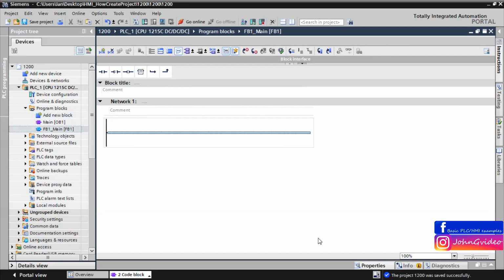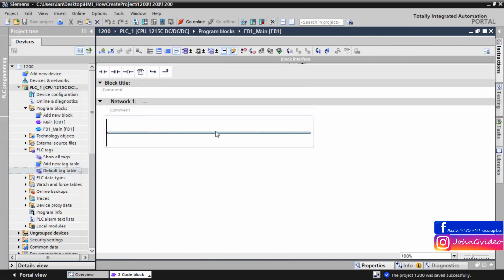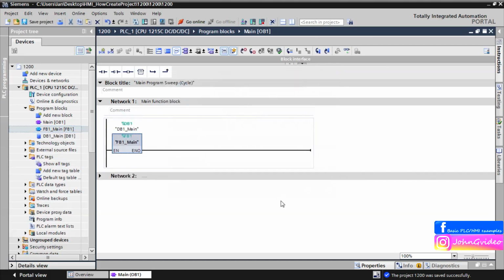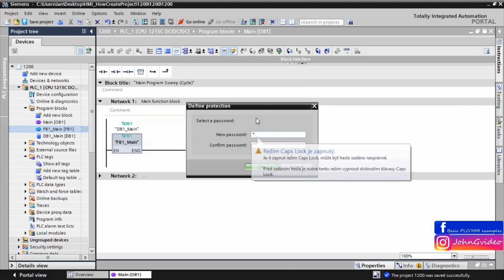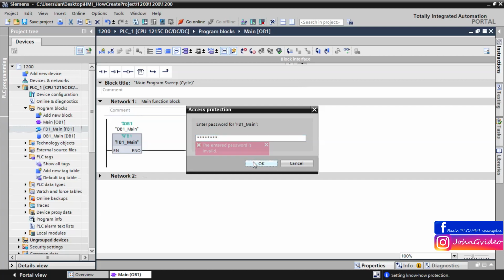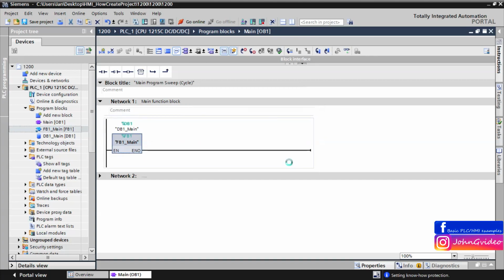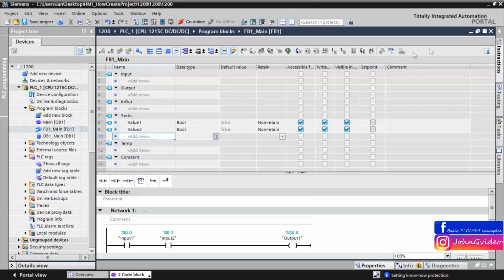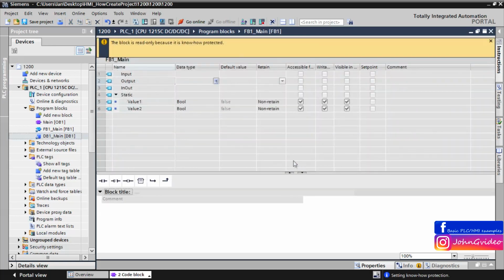Siemens TIA Portal PLC tutorial - Know-how protection (Function block)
Video tutorial about, how to know-how protect created Function block in your TIA Portal project. For this you can use "know-how protection" option in TIA Portal.

Labels:
tutorial
PLC
PLC tutorial
How to work with PLC
TIA Portal
WinCC
Siemens
Siemens PLC
TIA Portal tutorial
programming tutorial
PLC basics
PLC programming
Step7
Simatic manager
WinCC flexibile
Automation
Automation programming
Industry
Automotive
Programable logic controler
Robotics
Software
Hardware configuration